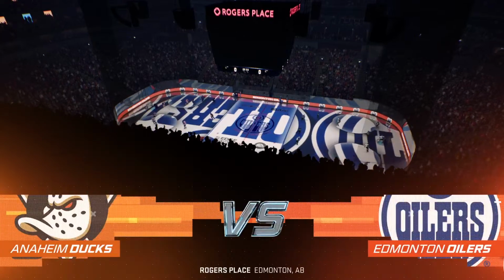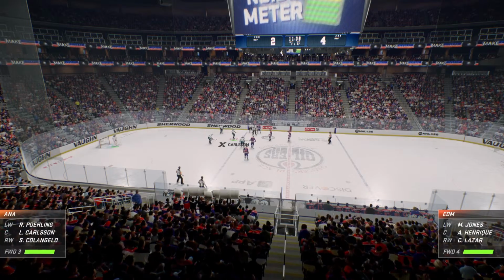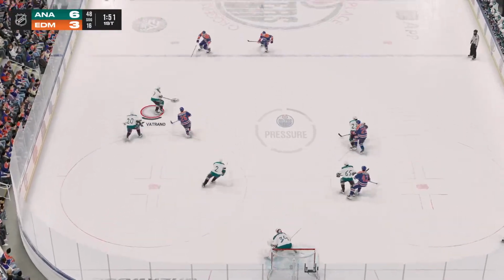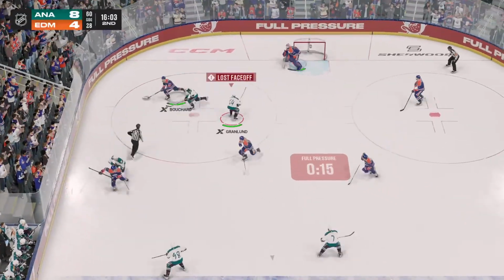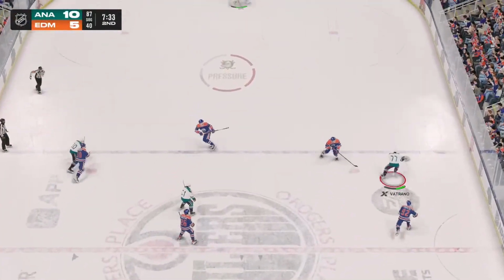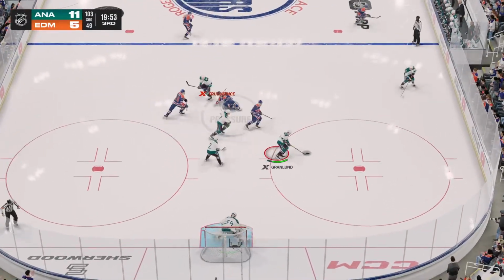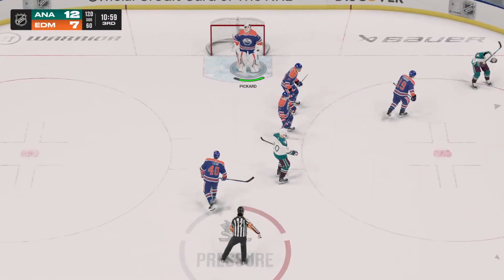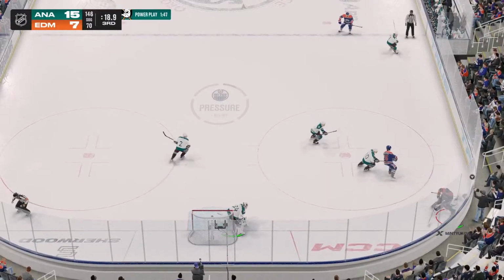NHL 26 One Hundred Second Broadcast with Dragant316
On this broadcast, I got Anaheim Ducks @ Edmonton Oilers